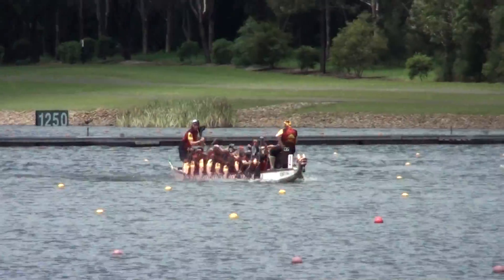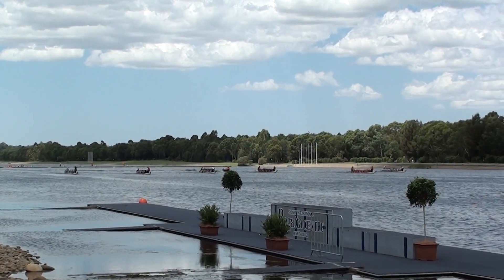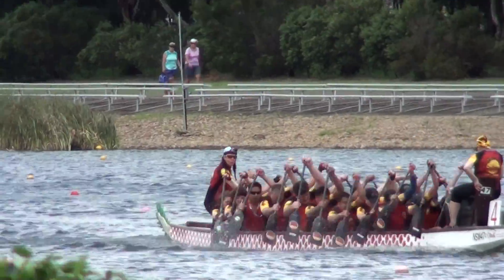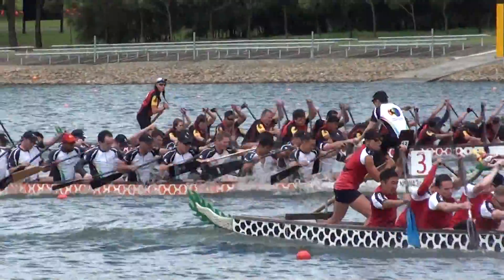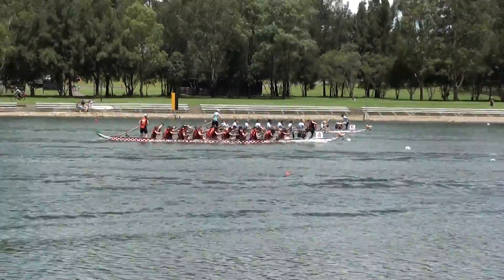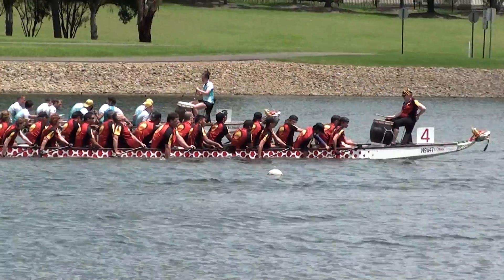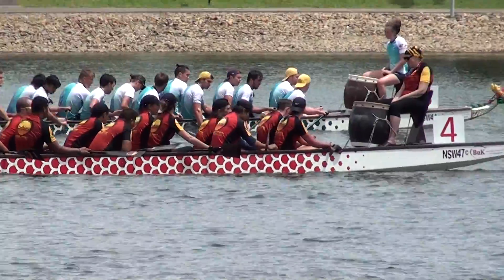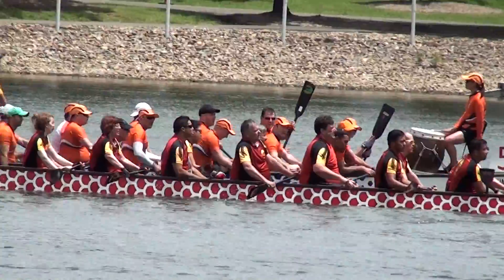2016 STATES 500 OPENS Heat1